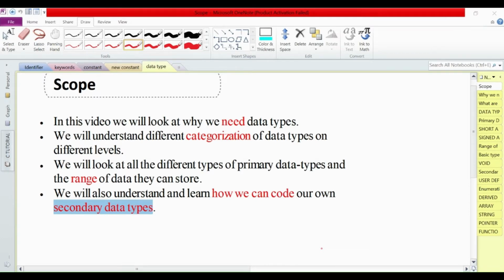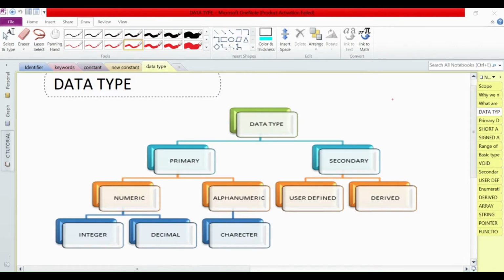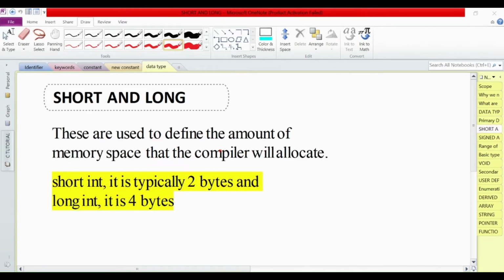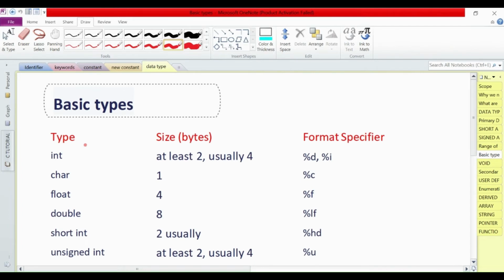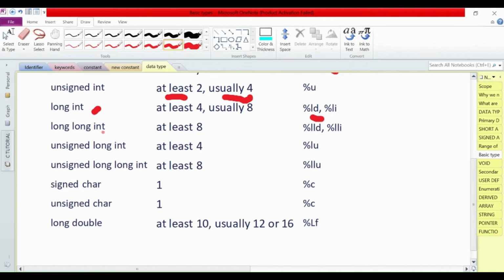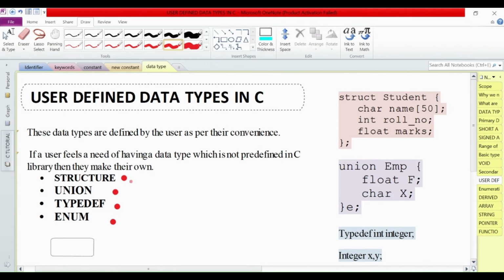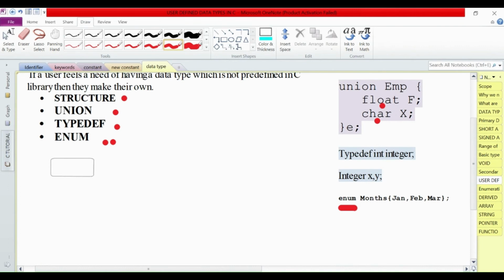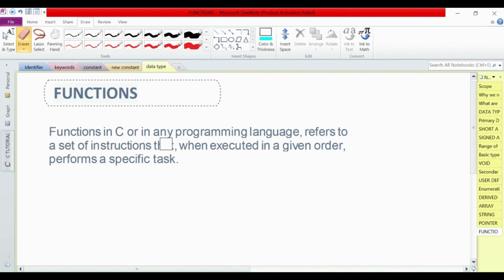DATA TYPE IN C